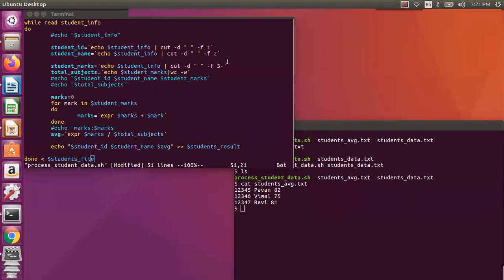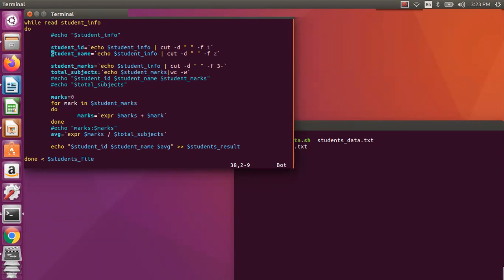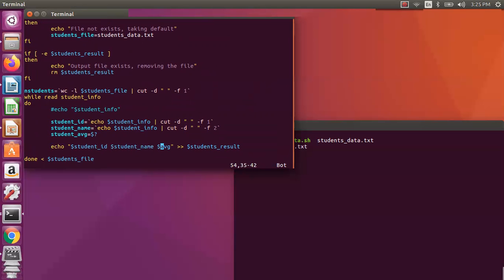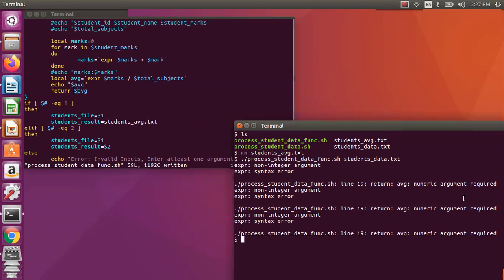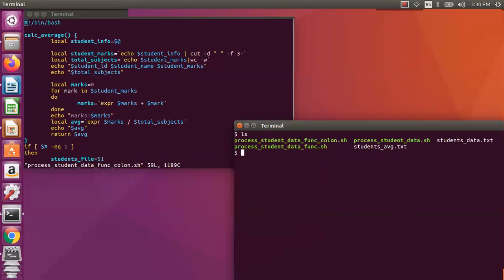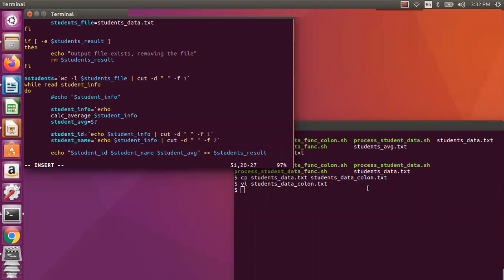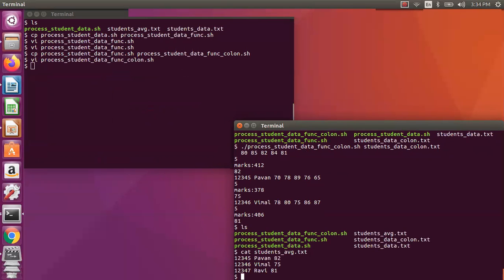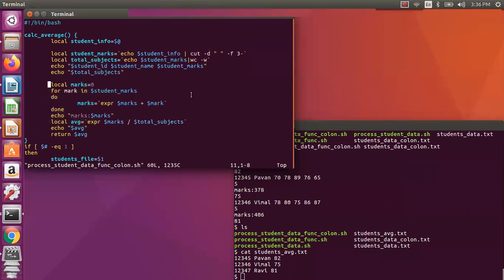Linux Shell Scripting | Unit 10 | Sample Application | Part 3 of 3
10. Debugging
► Start debugging
► Showing execution status
► Stop debugging